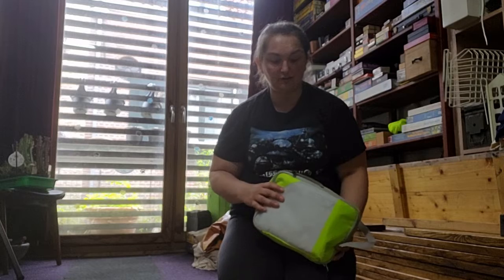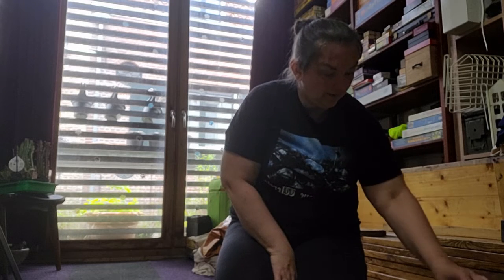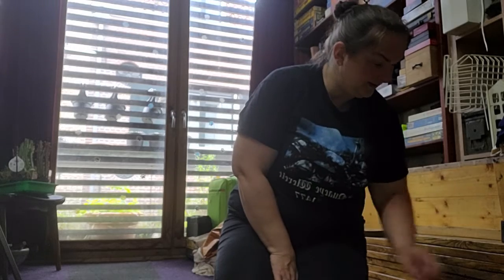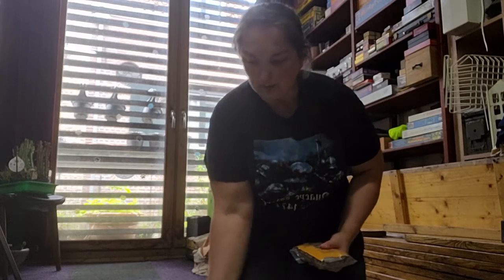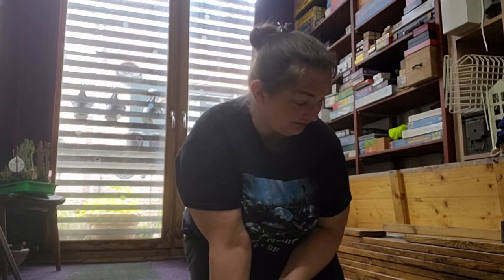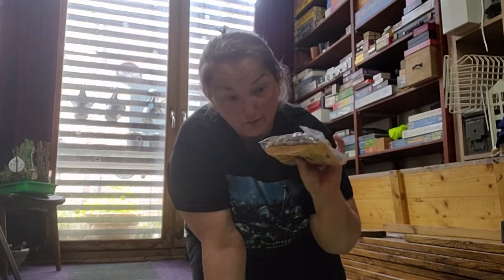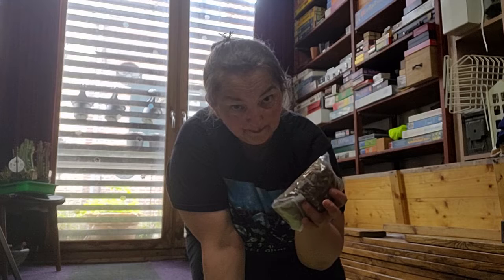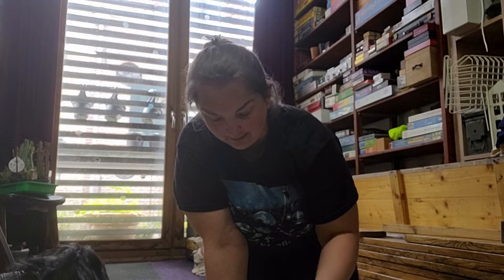Camino Preparation doggy stuff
🐾 Weight loss journey, My life, Allotment and pets

Random pictures on my journies

Wanne support me?

Postcards
Grote spuistraat 31
3311GE Dordrecht
Netherlands

Love Sandra

Boring taggs ;) from BumblebeeAdventure

Wanne support me?

Postcards
Grote spuistraat 31
3311GE Dordrecht
Netherlands

Love Sandra

Next step on this youtube Camino